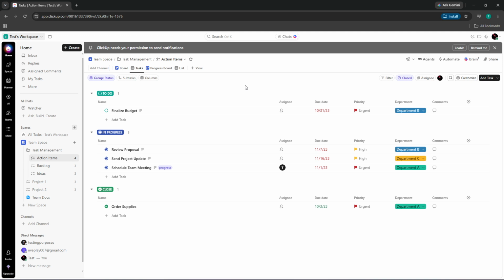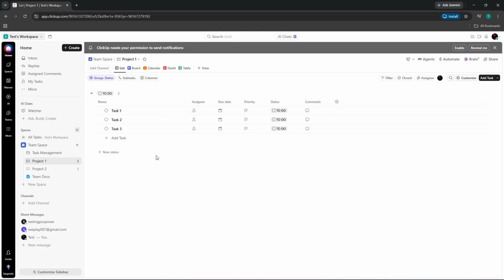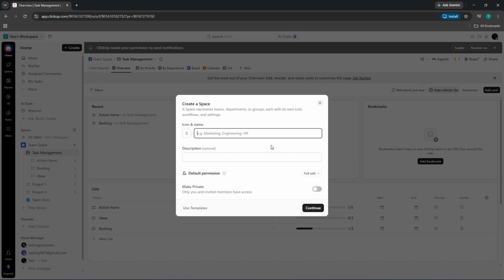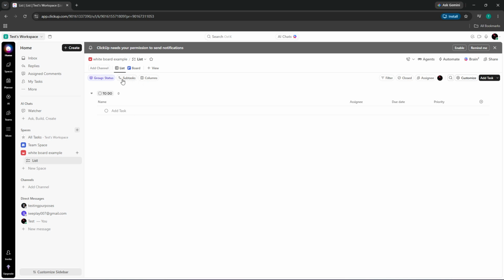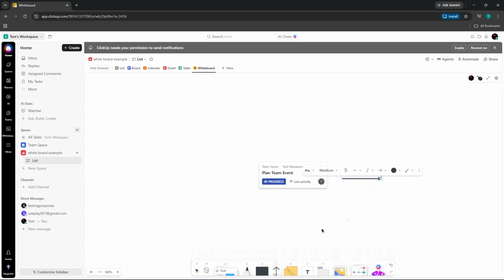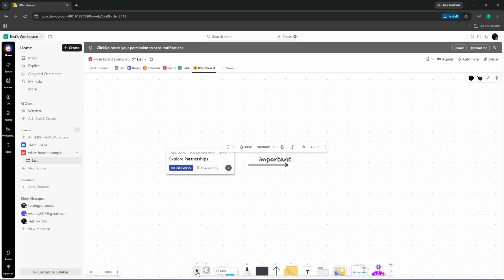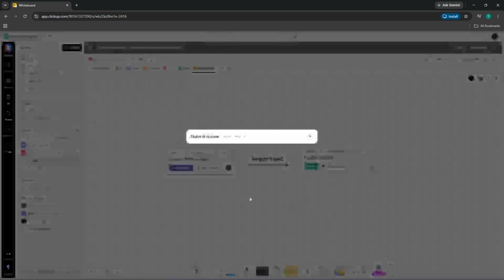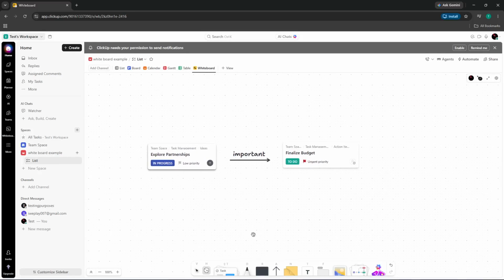Make An Org Chart In ClickUp [Step By Step]